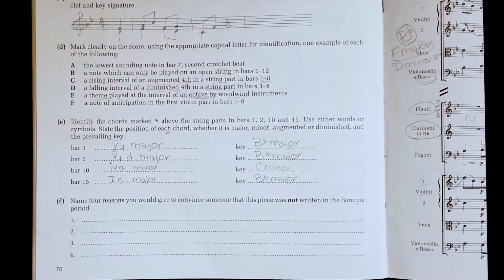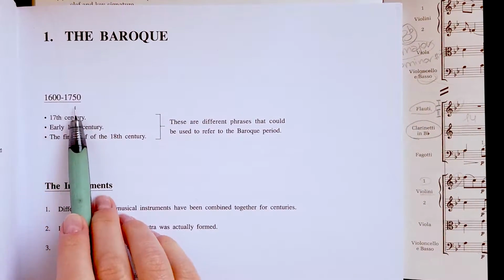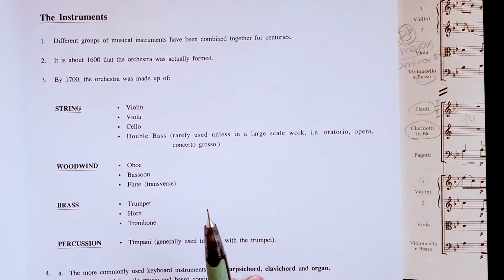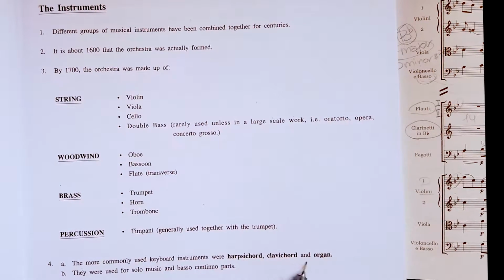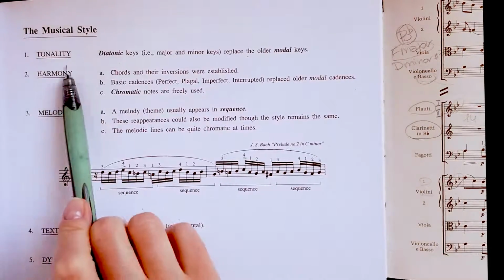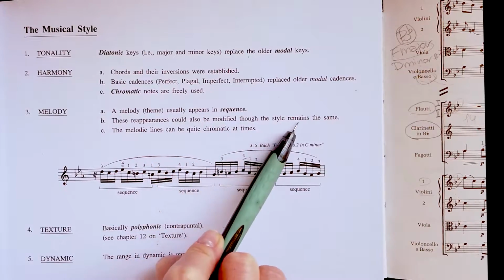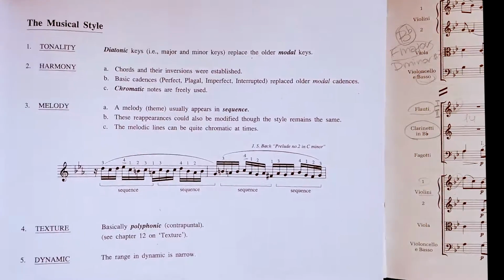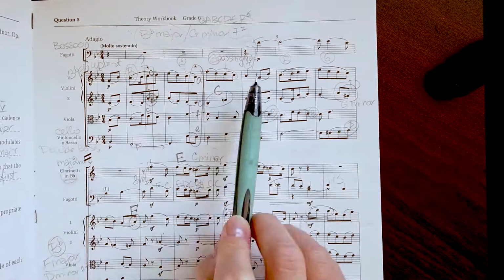GRADE 6 Analize chamber music (pages 70-71)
Dear students this is video about Chords.